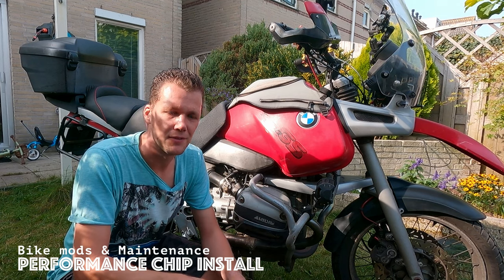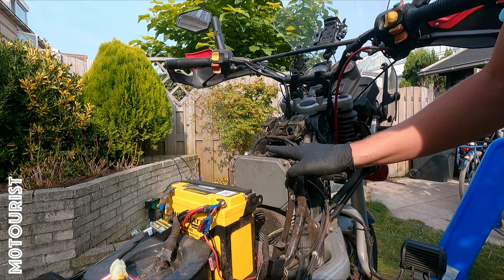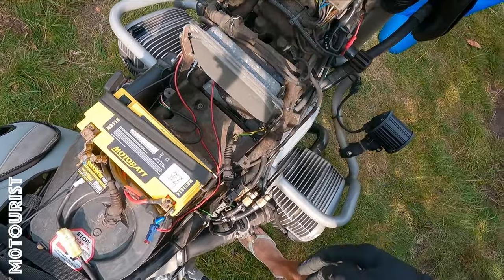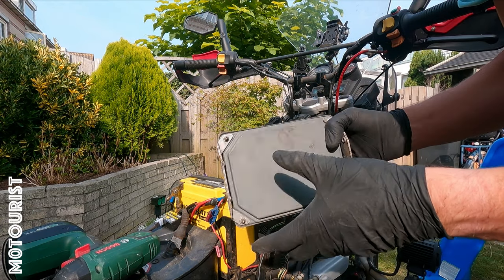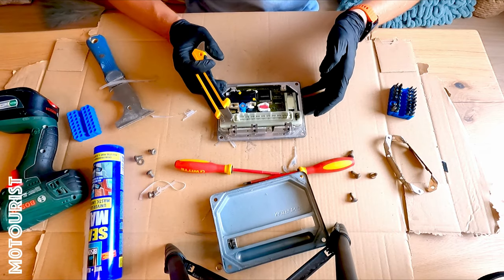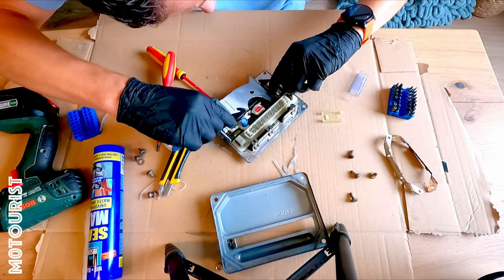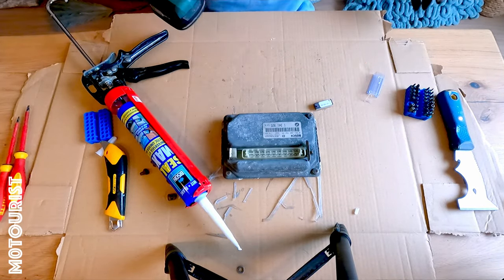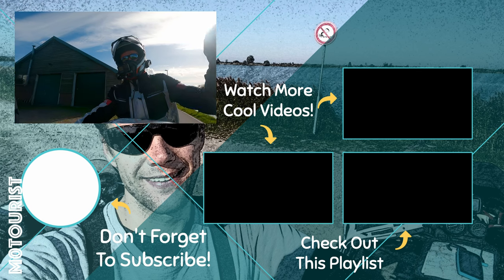Bike Mods & Maintenance - Performance Chip Install - R1100GS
After some thinking, I decided to instal a Performance Chip from John Gemi, the stage 12K. In this video I'll take you along the install and after that it's time for a test ride!

Content
0:00 Intro
00:17 Today's agenda
00:47 Removing seat & tank
01:08 Removing the ECU
02:15 Opening the ECU
05:09 Cleaning up the silicone beat
07:03 Replacing the chip
07:53 Installing the new Chip
08:28 Resealing & Reassembling
09:53 Test Ride!
Content

⚙️ GEAR ⚙️:
🏍 BMW R1100GS
GoPro Hero 9
GoPro AudioAdapter
3.5mm TRS Audio Splitter
3.5mm Microphone Attenuator Cable
3.5mm Stereo Break-out Cable
Cardo Packtalk
🥾 Alpinestars Toucan